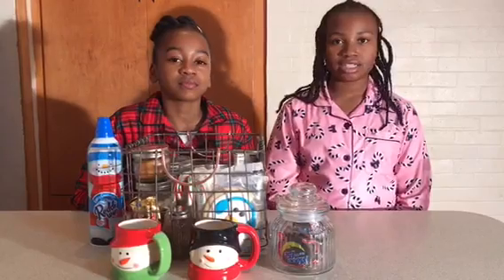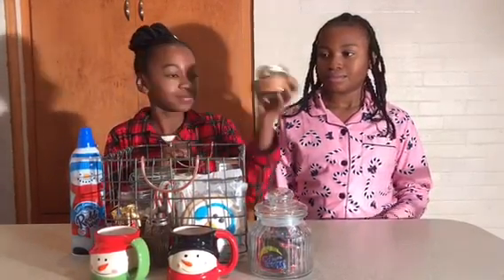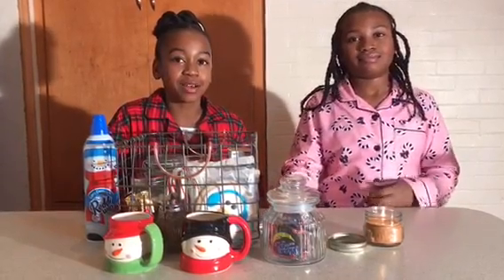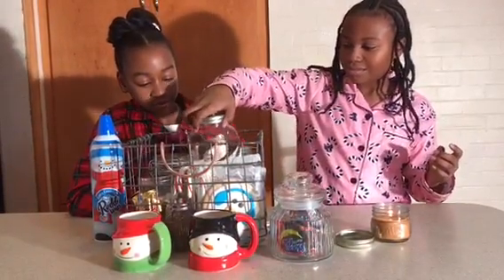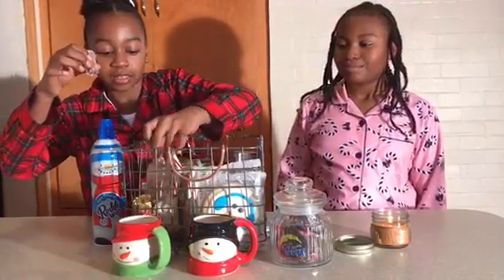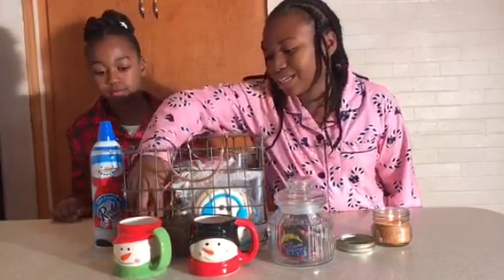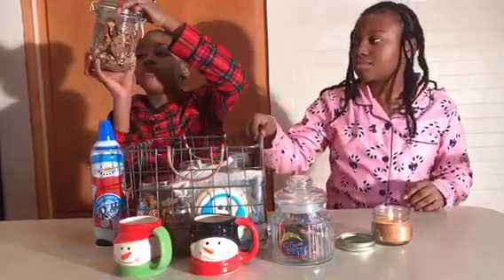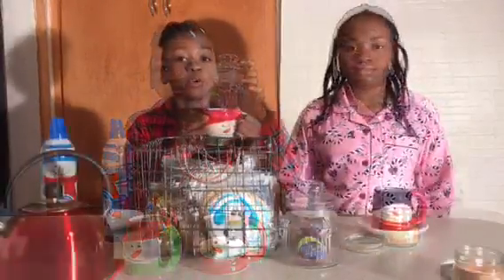Chocolate Station For Kids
A Hot Chocolate Station That You  Can Put Away